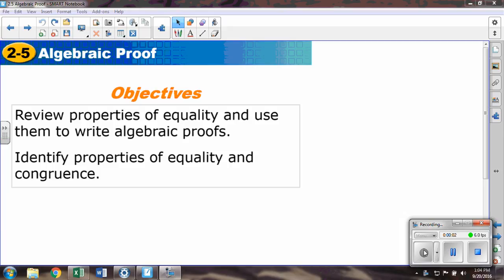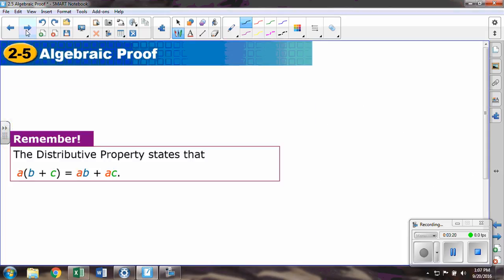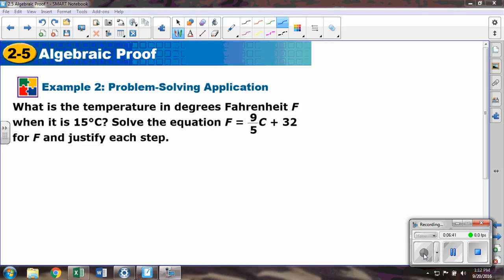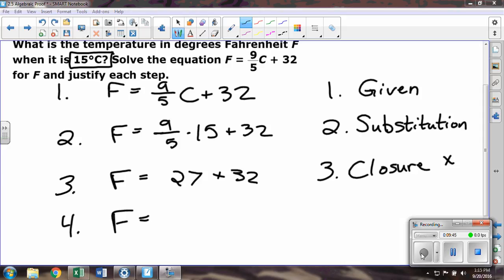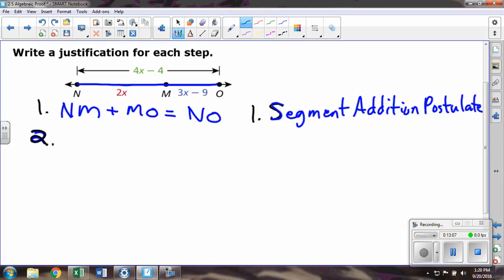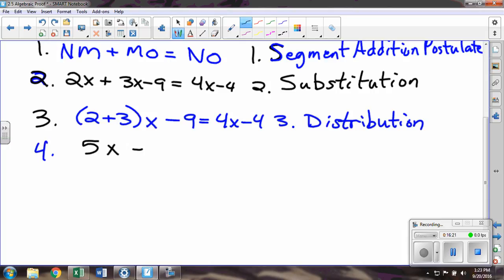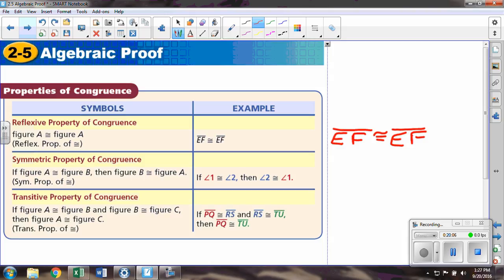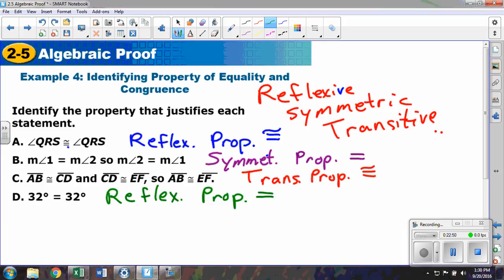2.5 Algebraic Proof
This video introduces students to the concept of a proof using the familiar context of solving equations.  What is a proof?  What do they look like?  Why are they important?